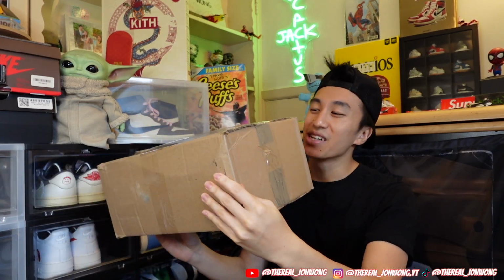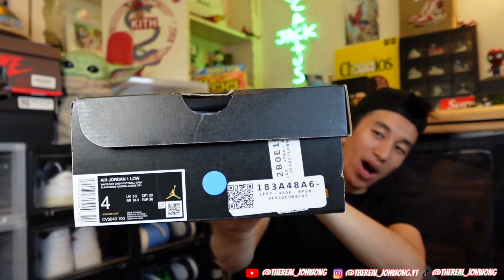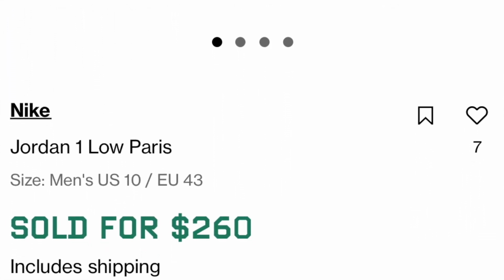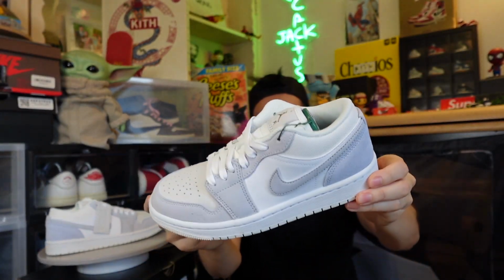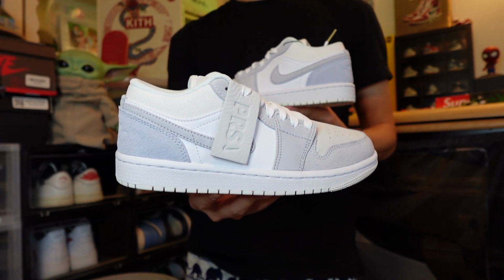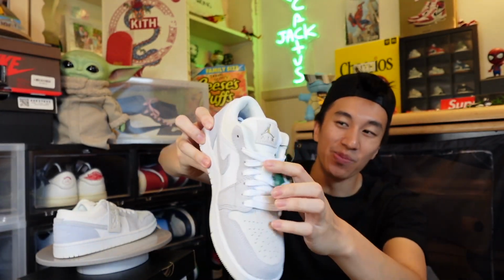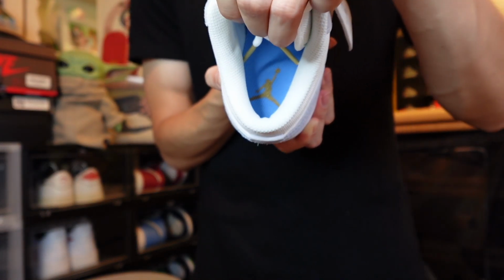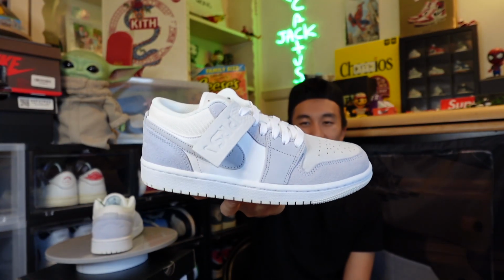These Used to RESELL FOR $500...Now They're UNDER $100!| Air Jordan 1 Low 'Paris' Review + On Feet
In this video, we'll be going over the Air Jordan 1 Low 'Paris'.